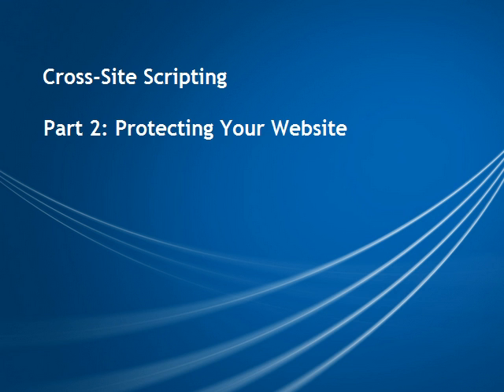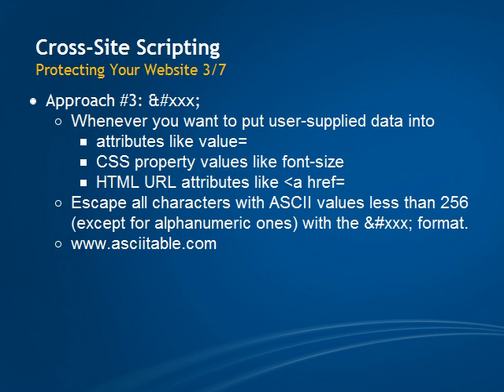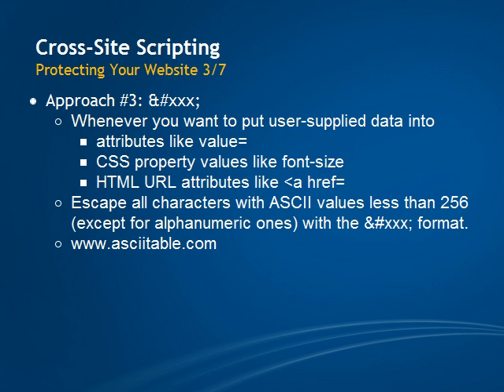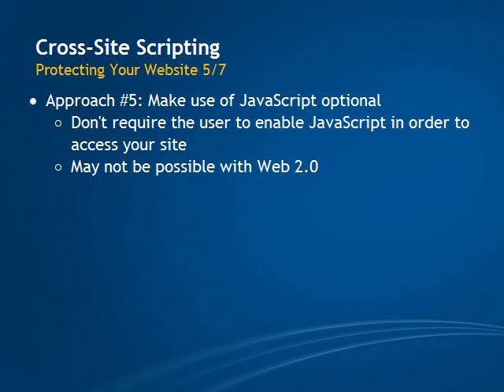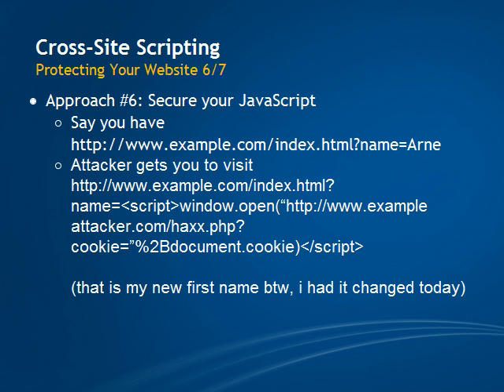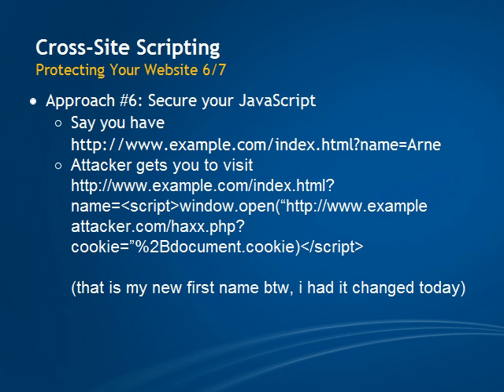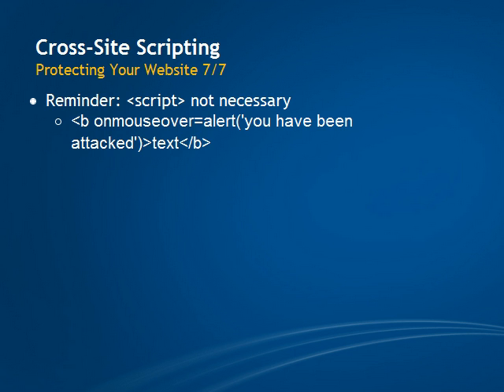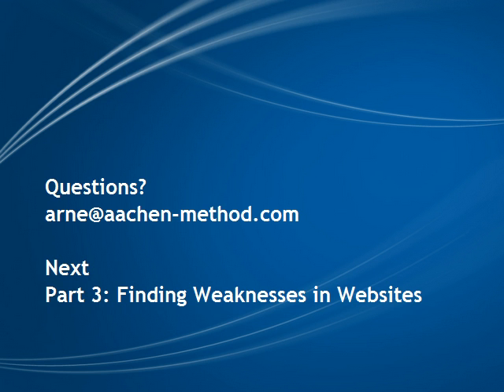Cross-Site Scripting (XSS) Protection Against XSS